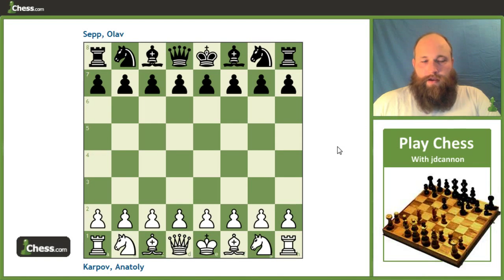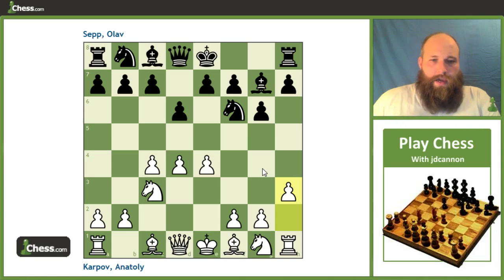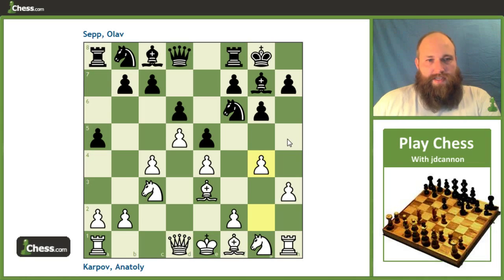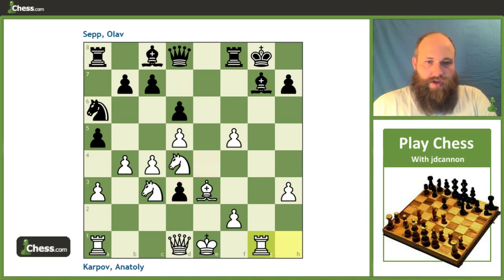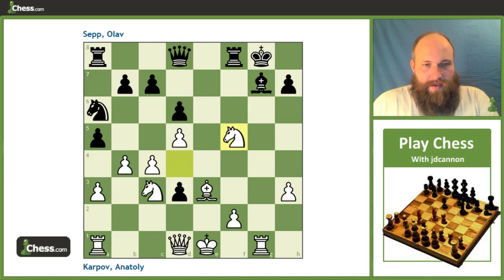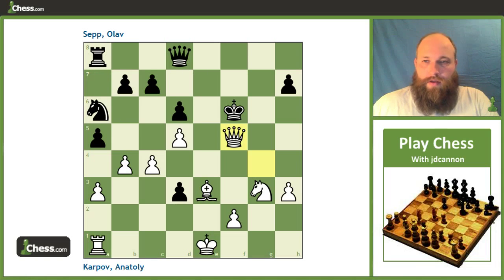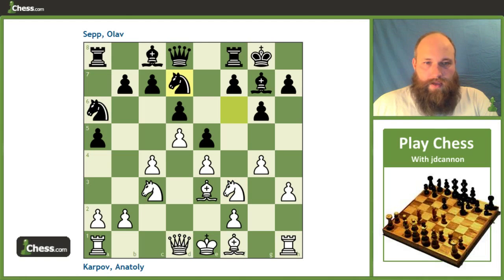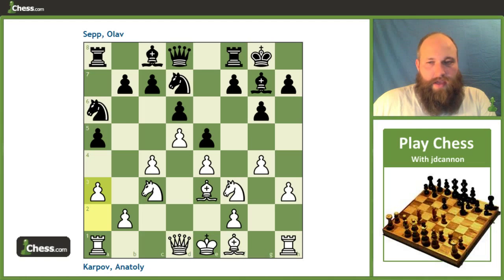Learn How To Play the King's Indian Defense - Karpov vs Sepp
Learn to how to play the King's Indian Defense with the best chess games. We kick off with a chess lesson from Anatoly Karpov demonstrating excellent opening strategy against Black's f5 break and continues with a lesson in middlegame strategy when Karpov turns the tables and gets tactics on the g-file.